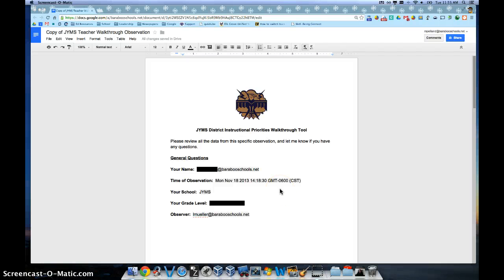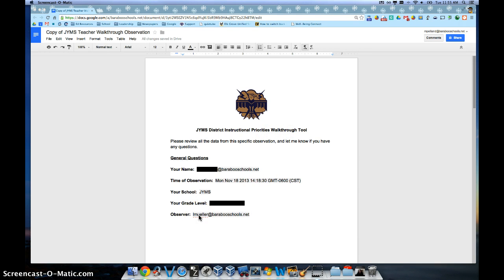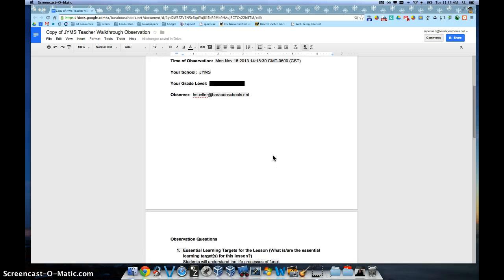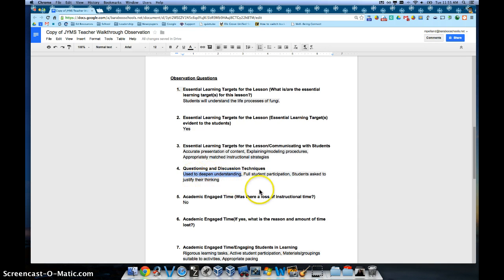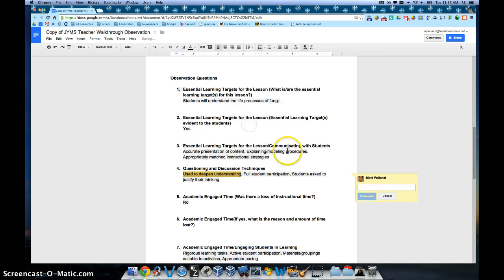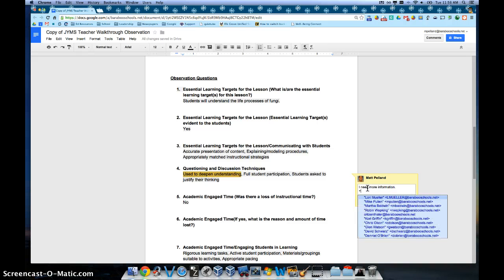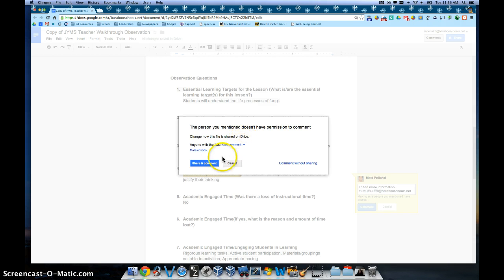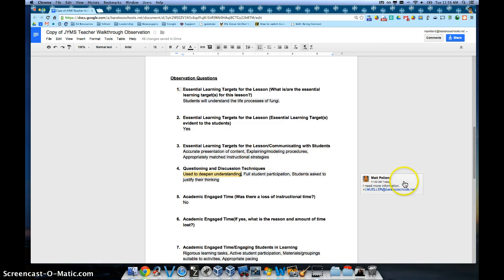Commenting - Emailing a Comment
This short tutorial give you step by step on how to email a to a Specific Individual a comment in a Google document.  This is directly created in reference to the District Walkthrough Tool.